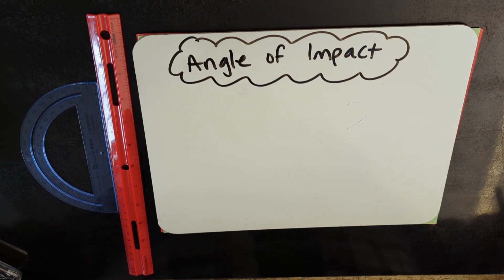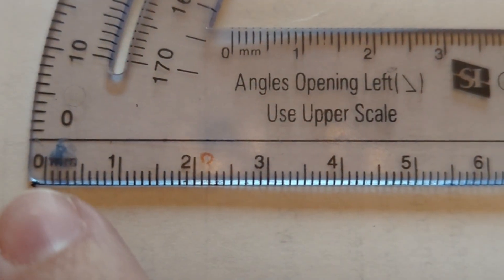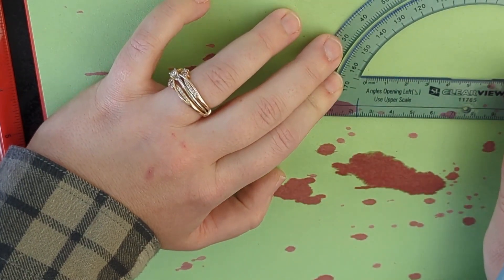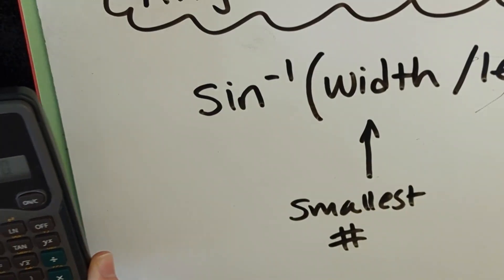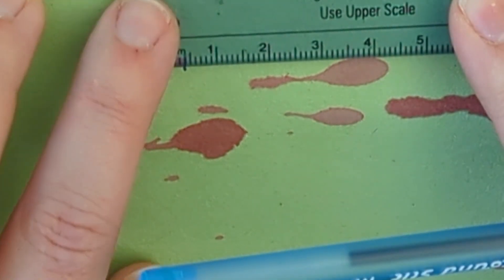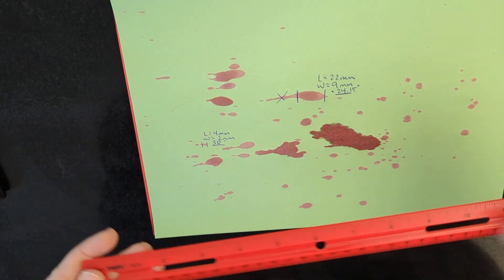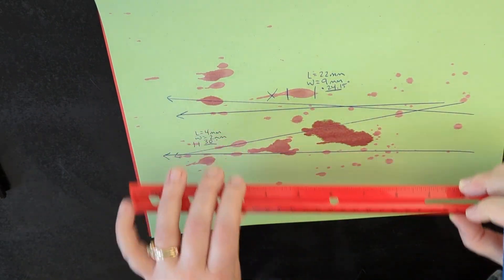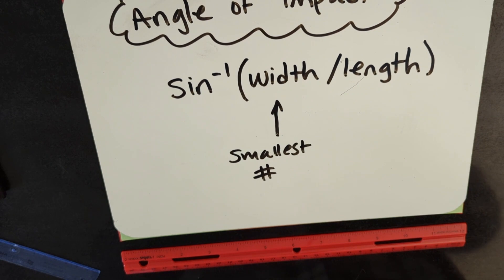How to calculate the angle of impact and point of origin of blood spatter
We will be covering how to find the angle of impact, direction of movement, lines of convergence and point of origin of blood spatter!